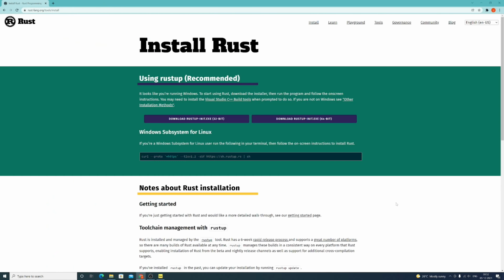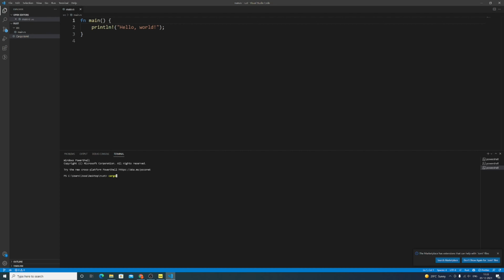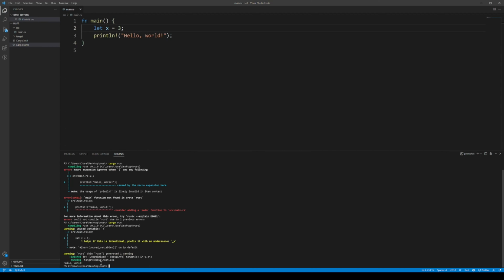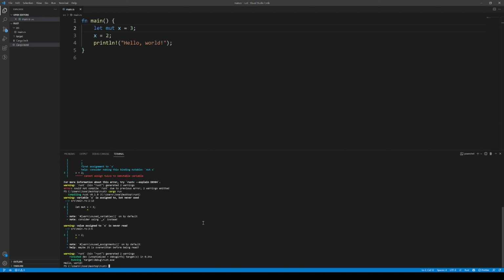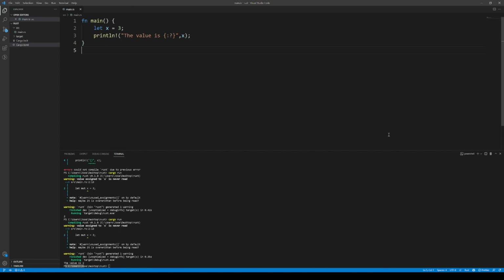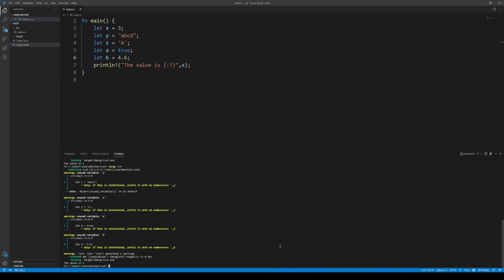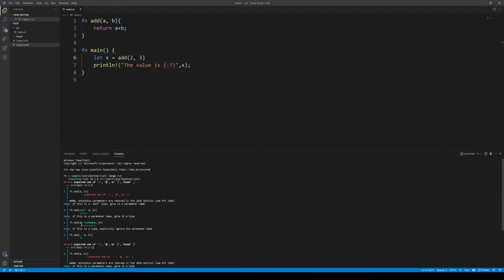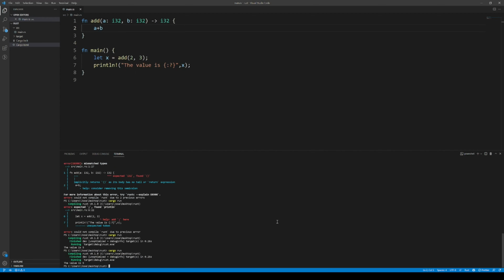Learning Rust, JavaScript developer perspective Part 1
This is my attempt to learn Rust language being a javascript developer, I am documenting my journey here, this is part 1